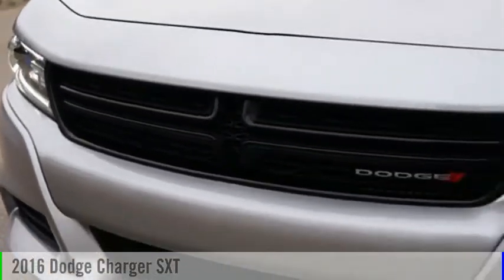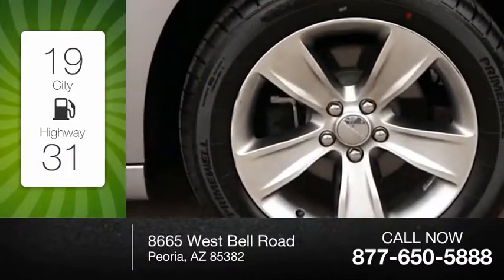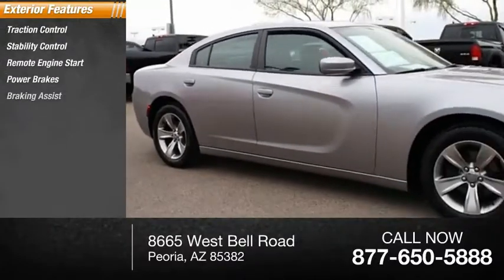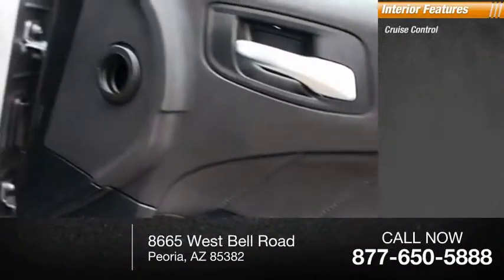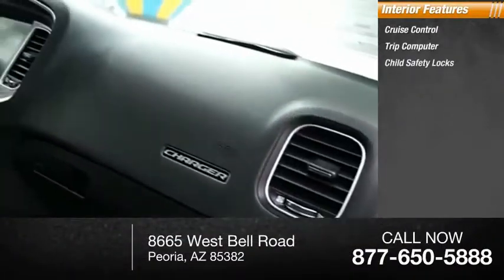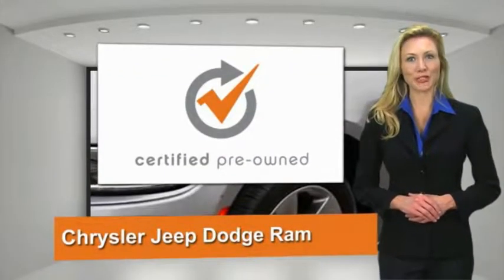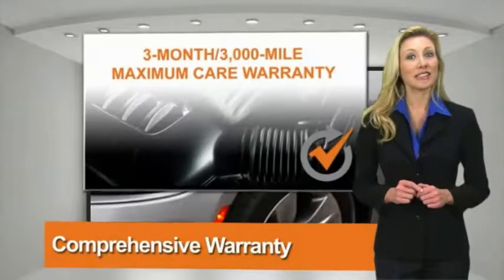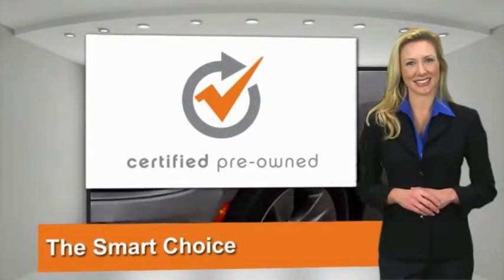2016 Dodge Charger Peoria AZ P14809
2016 Dodge Charger SXT

Looking for the right ? Today could be your lucky day. this 2016 Dodge Charger could be yours.